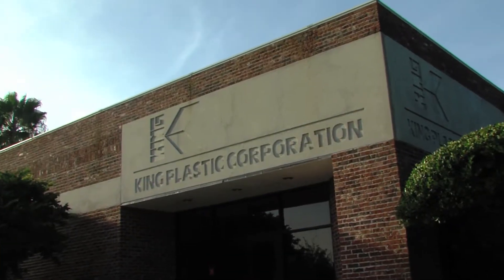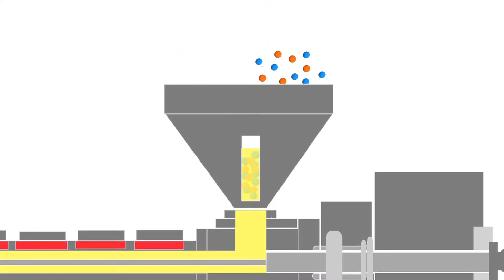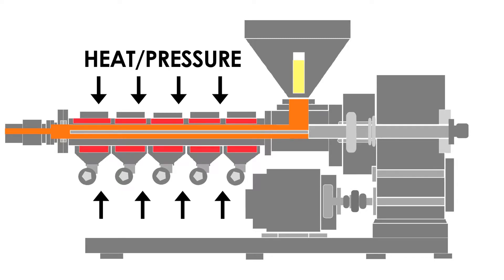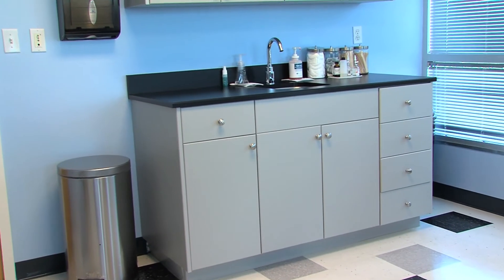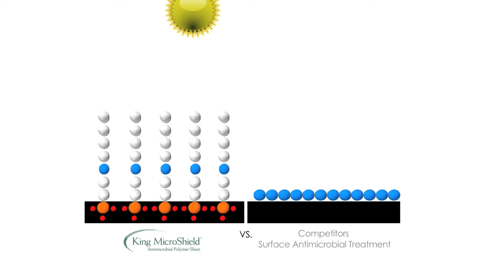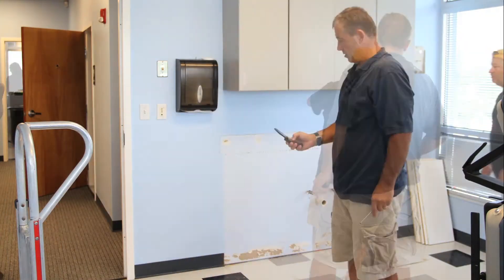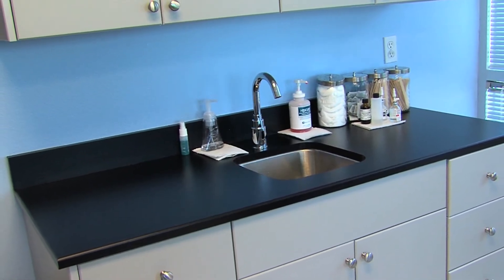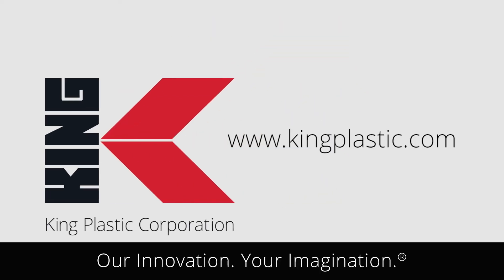King MicroShield® Antimicrobial Polymer Sheets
Many of King Plastic Corporation’s products can be upgraded to King MicroShield® with an advanced antimicrobial technology for protecting the product surface against stain and odor causing bacteria, algae and fungi.

WEBSITE RESOURCES